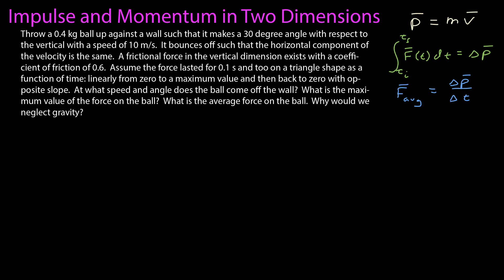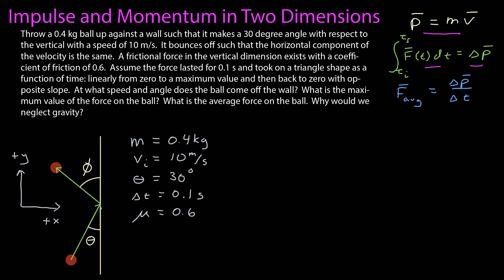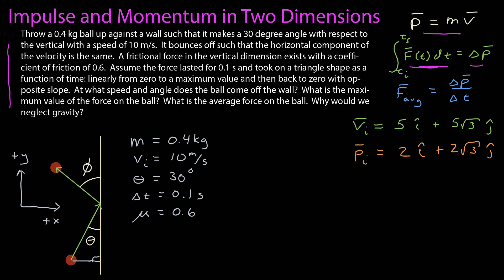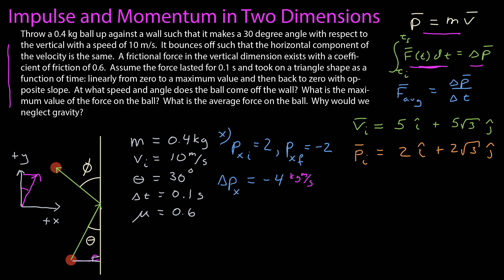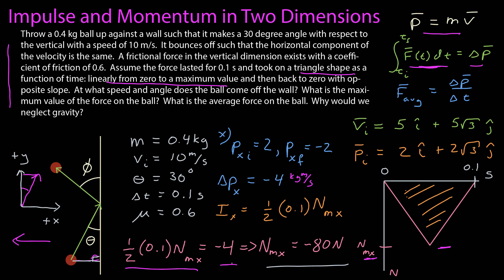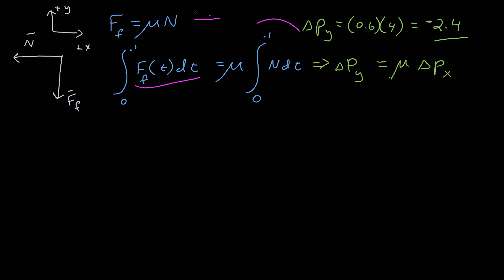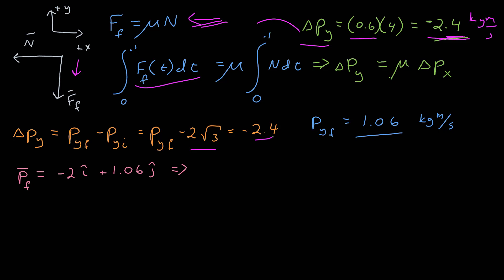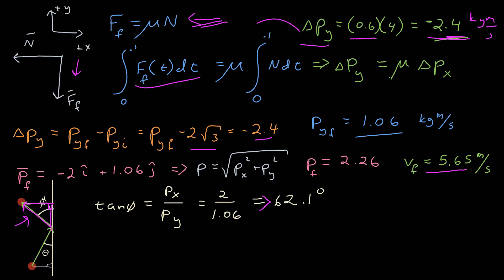Impulse and Momentum in Two Dimensions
We take a look at impulse and momentum in two dimensions.